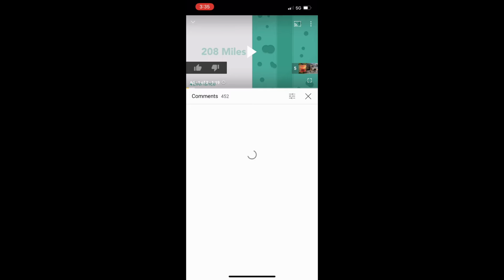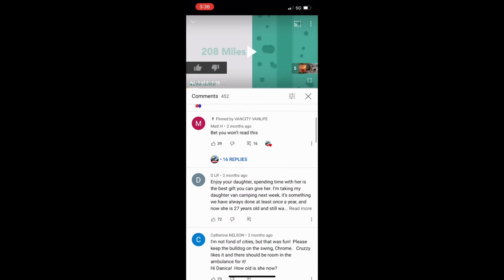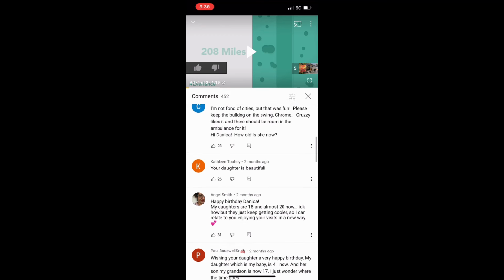How to Sort Comments By New on YouTube